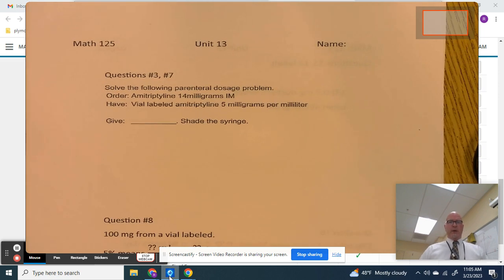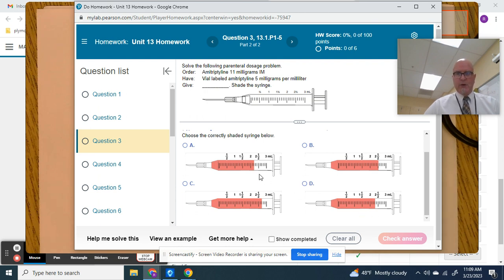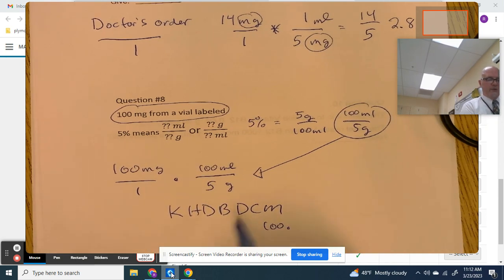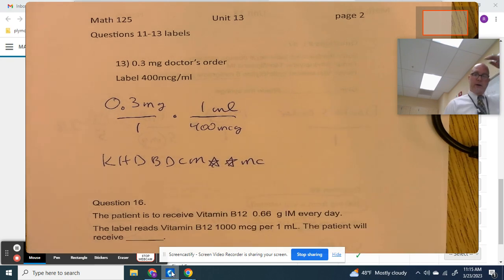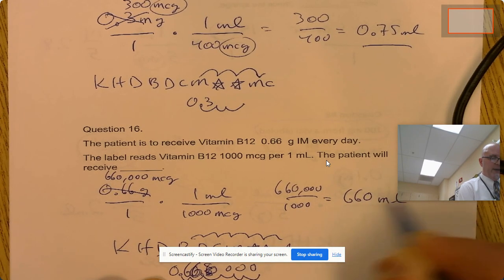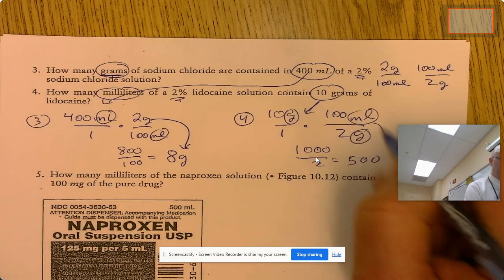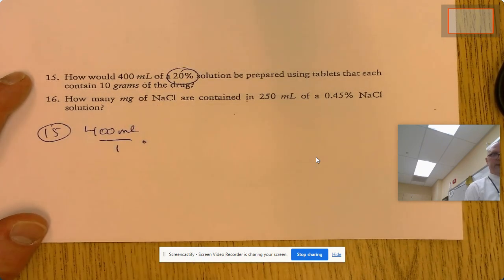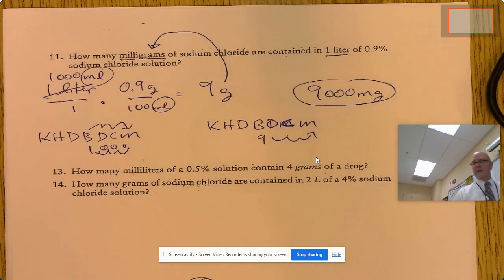March 22 Video